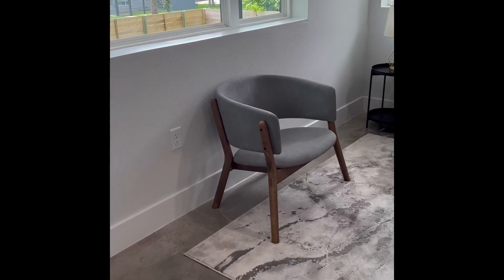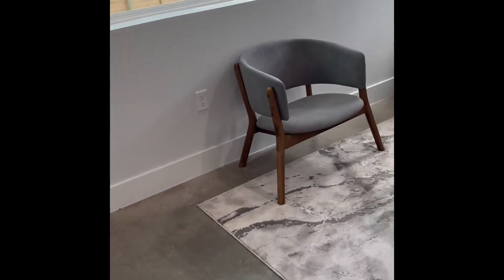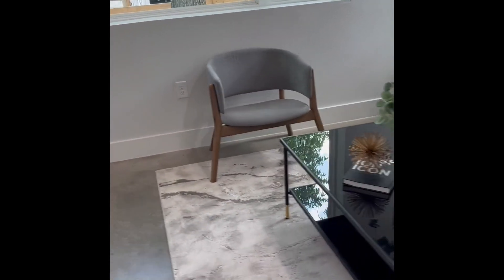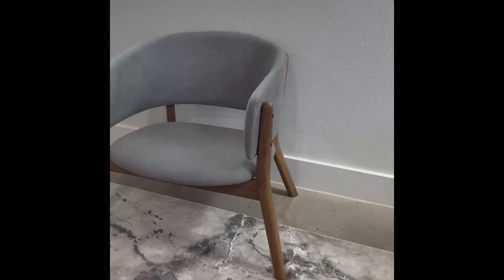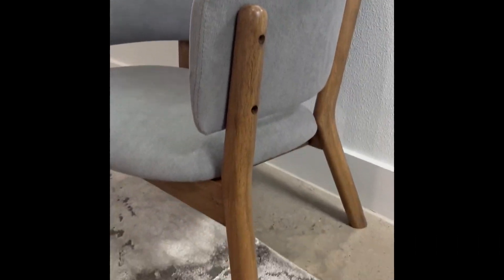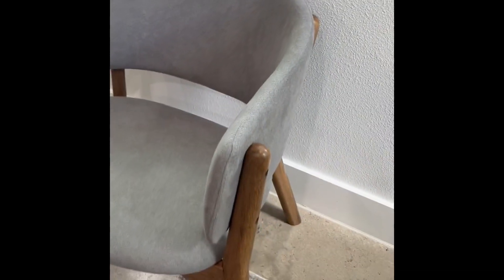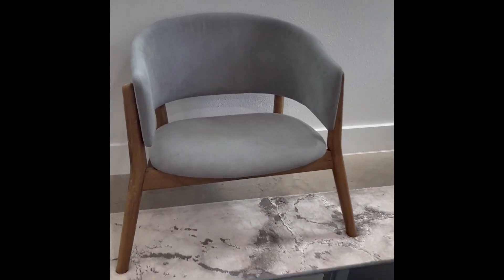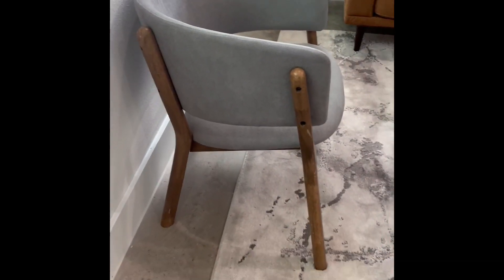Baxton Studio Baron Chair Video